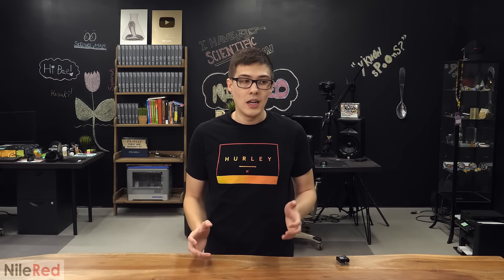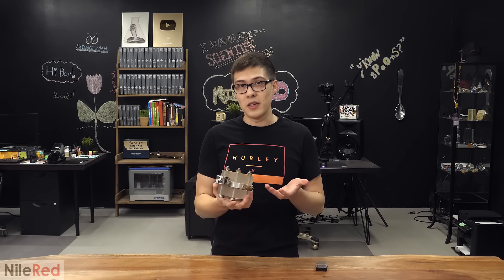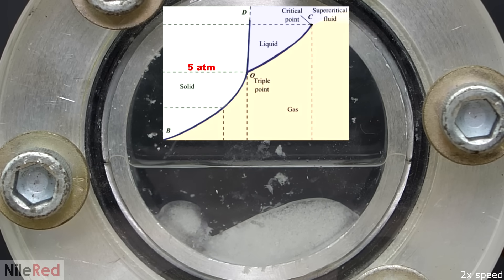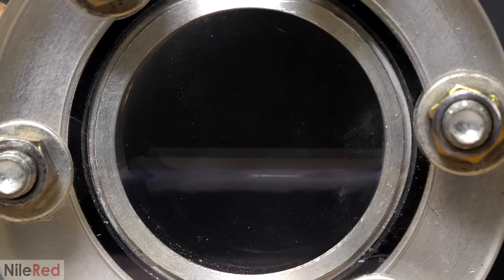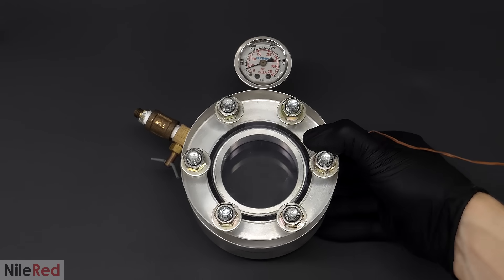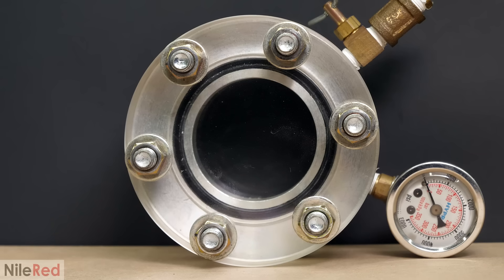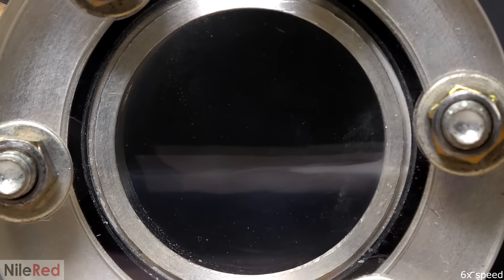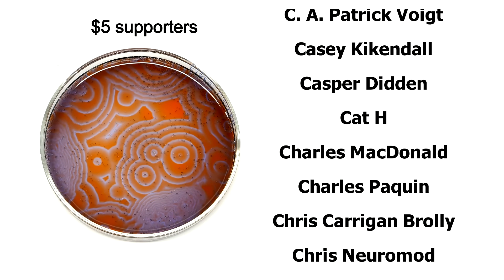Going supercritical.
For a while now, I've wanted to make aerogel, but for that, I needed to use supercritical CO2. I didn't really know what that was though, and I figured the best way to learn about it was to make it myself.